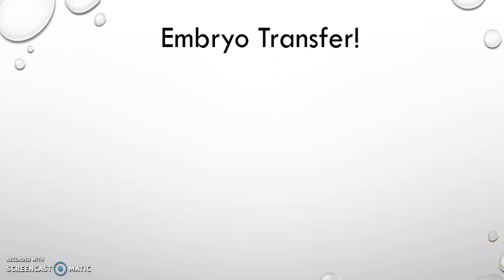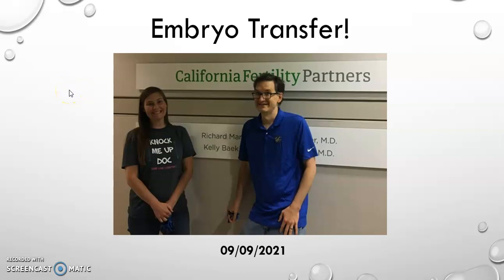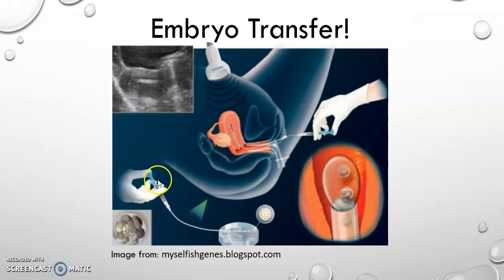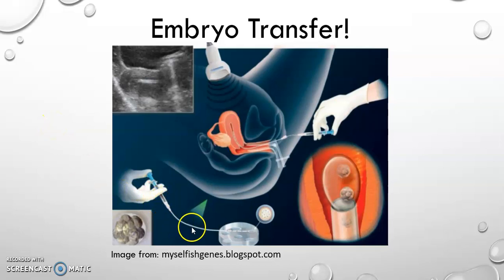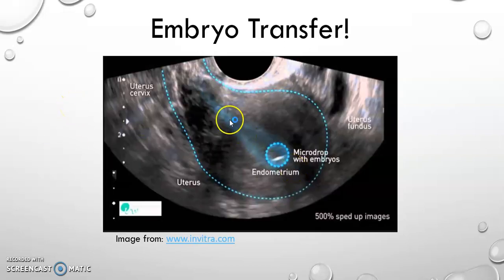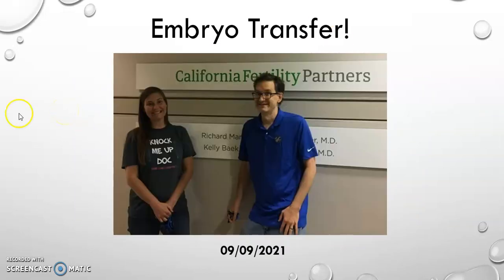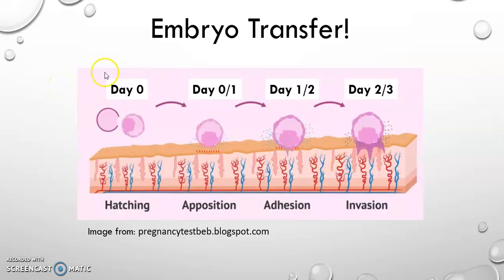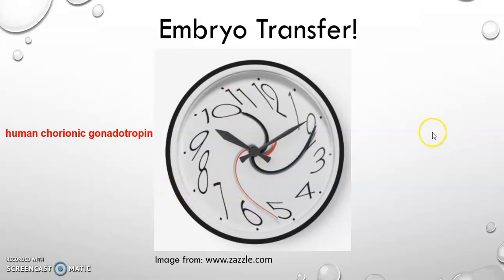The Embryo Transfer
This video briefly explains how the embryo transfer process works.